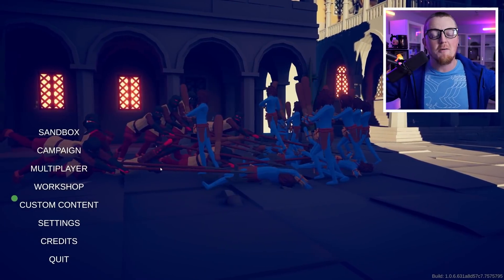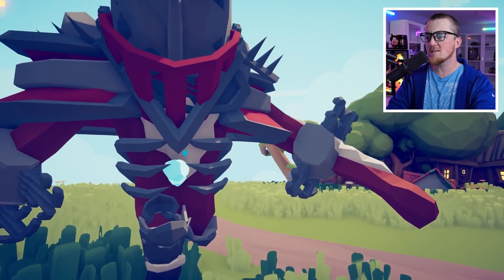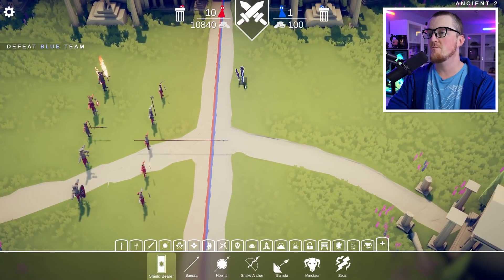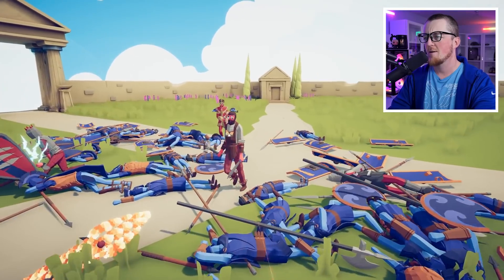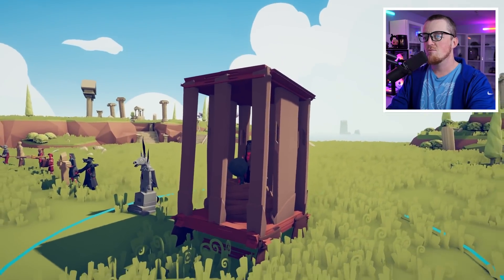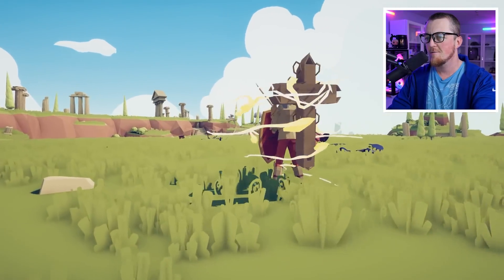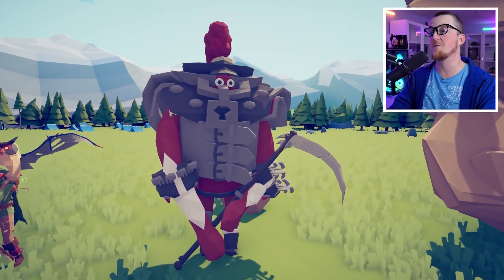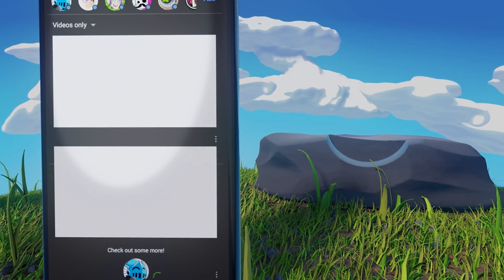*NEW* STONE GIANTS IN TABS!!!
I lost all my creations in Totally Accurate Battle Simulator, and now we recreate our favourites!

TABS just released the Official Unit Creator! Totally Accurate Battle Simulator just got a lot more interesting...